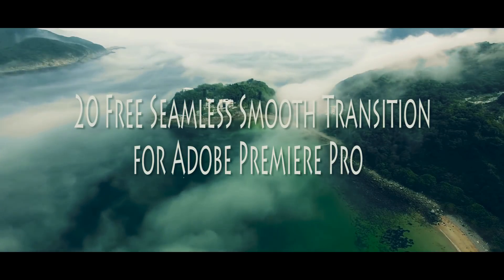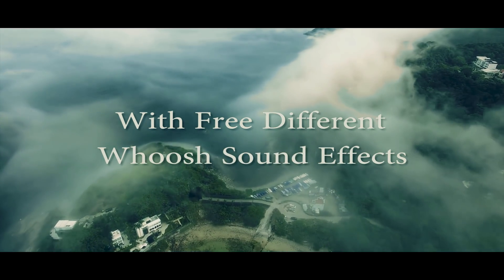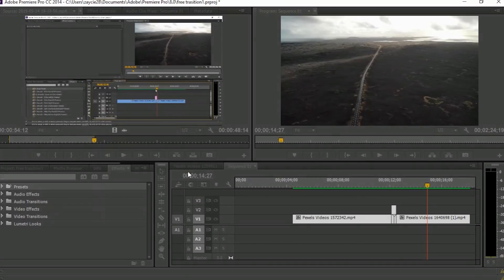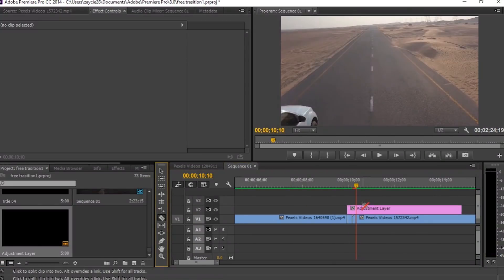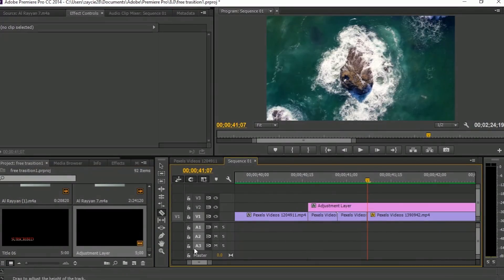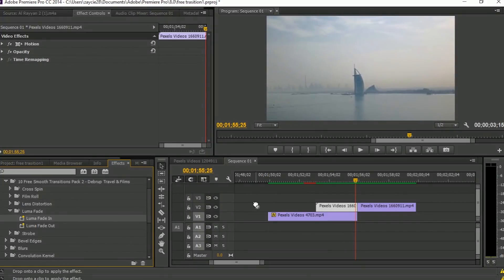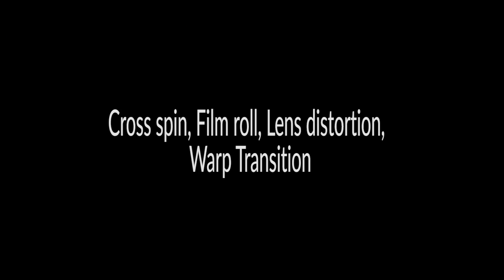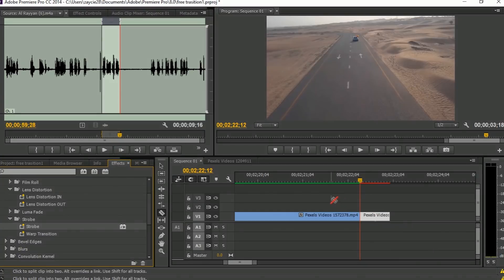Best Transition of Sam Kolder, Matt Komo, JR Alli Presets Pack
Here are 20 FREE Smooth Transitions for Adobe Premiere Pro, Sam kolder style. You can download these awesome Sam kolder style Smooth Transitions Preset Pack of Premiere Pro and use it for your vlogs, Travel video and anything you like to. These 20 Free transitions are coming with two packs, 10 effects each. And it includes -

1. Smooth Slide Up
2. Smooth Slide Down
3. Smooth Slide Right
4. Smooth Slide Left
5. Smooth Spin Clockwise
6. Smooth Spin Counter Clockwise
7. Smooth Zoom in
8. Smooth Zoom Out
9. Smooth Whip Top Right
10. Smooth Whip Bottom Right
11. Lens Distortion In
12. Lens Distortion Out
13. Cross Spin In
14. Cross Spin Out
15. Film Roll In
16. Film Roll Out
17. Luma Fade In
18. Luma Fade Out
19. Strobe Effect Transition
20. Warp Transition
Plus 18 Free Whoosh Transition Sound Effects

Free Seamless Smooth Transition Preset Pack w/ Whoosh SFX | Adobe Premiere Pro | Sam Kolder Style